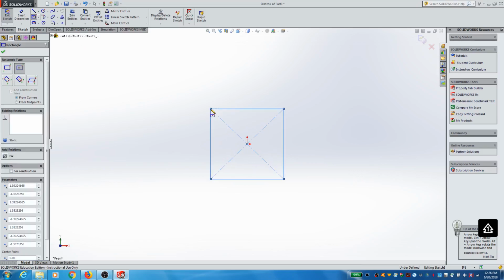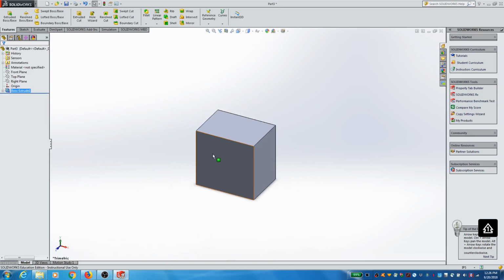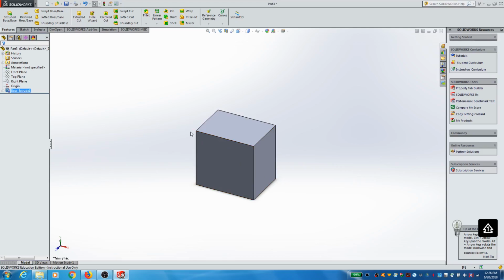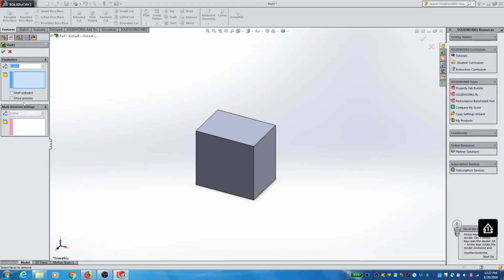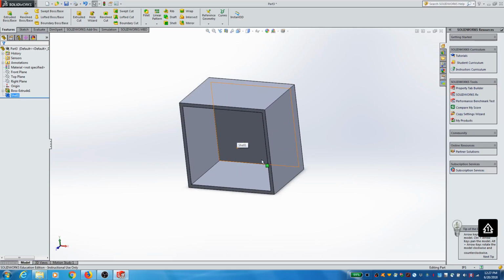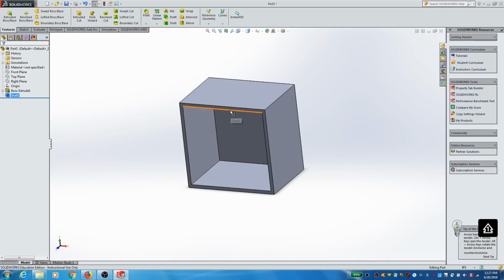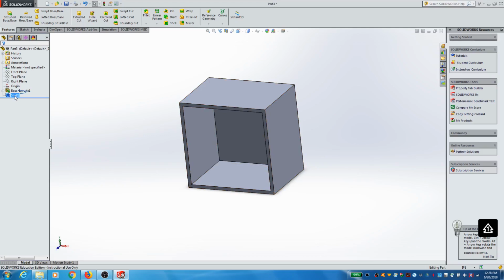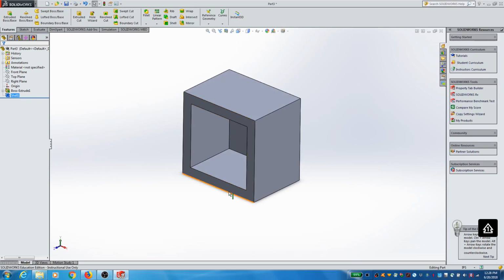Intro CAD - Shell